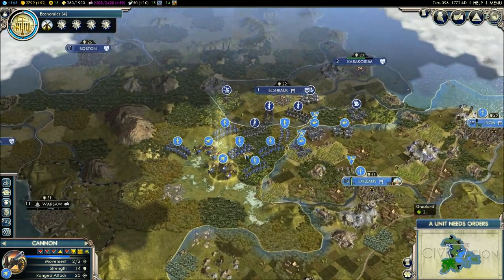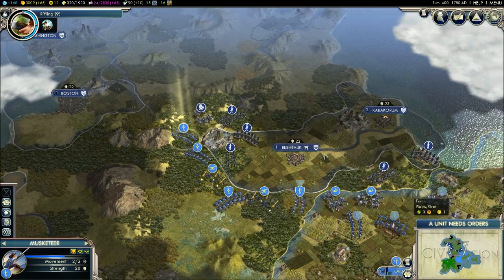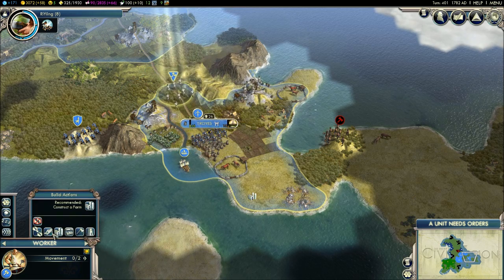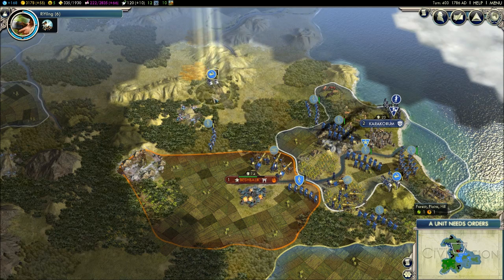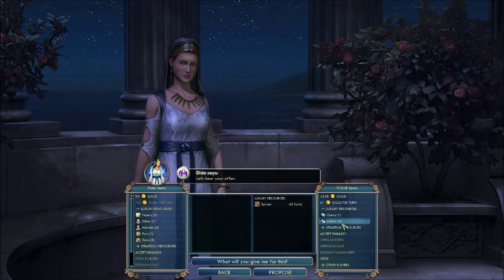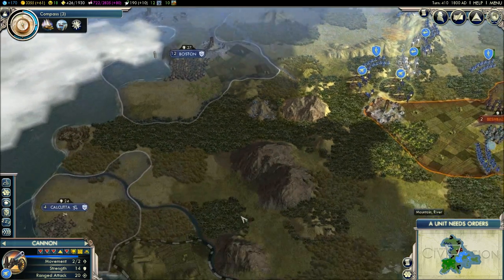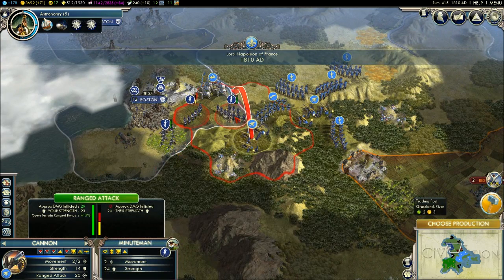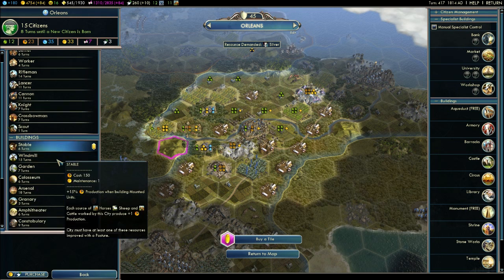Let's Play Civ 5 France Part 9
Peace on the continent?